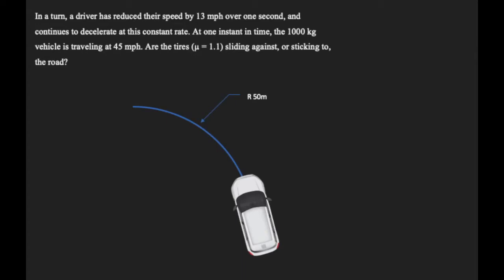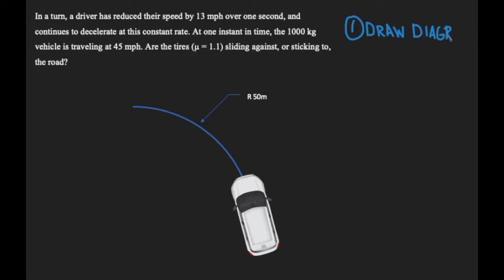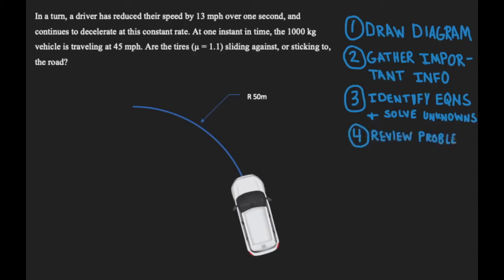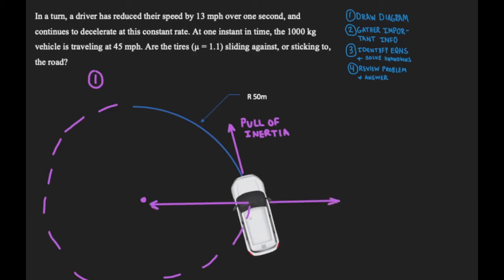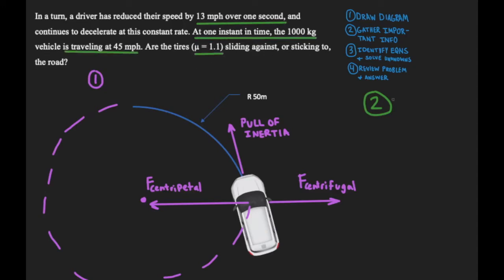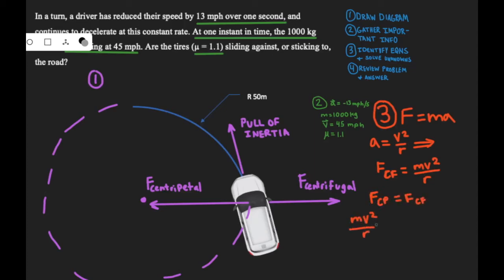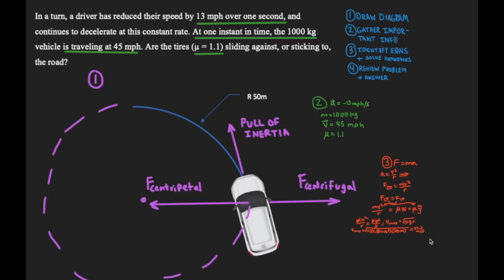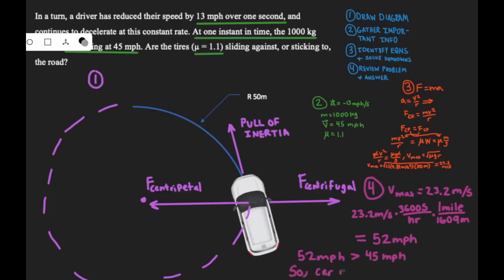TESLA Mechanical Design Engineer Interview Question SOLVED! #2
The following topics are covered:
-Force Diagram
-Friction

Corrections:
*At 2:30 I write W (weight) = m/g. This is incorrect. W = m*g.